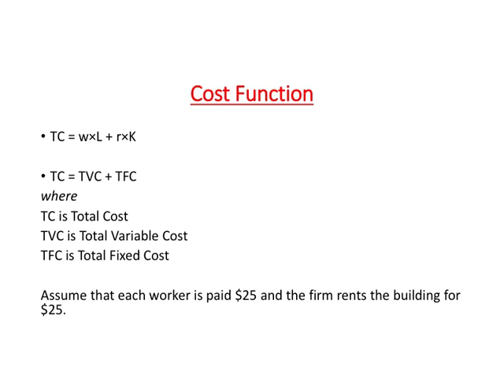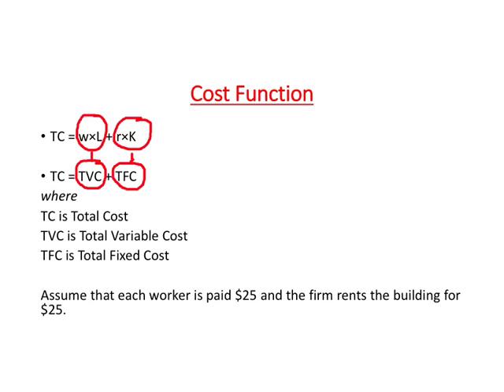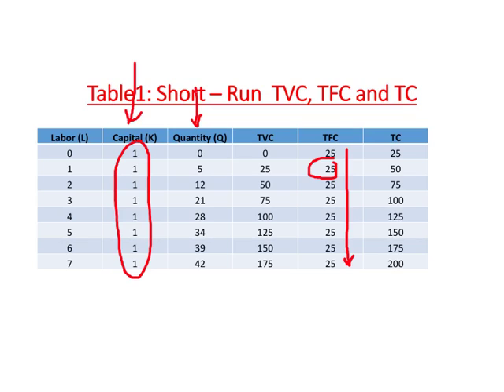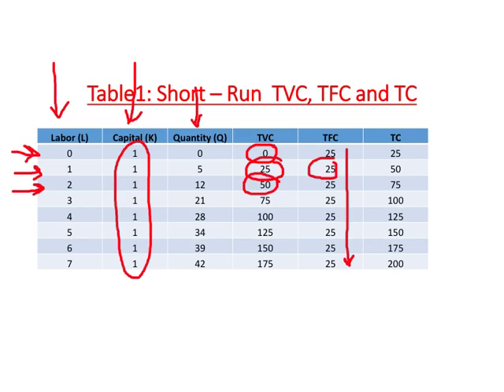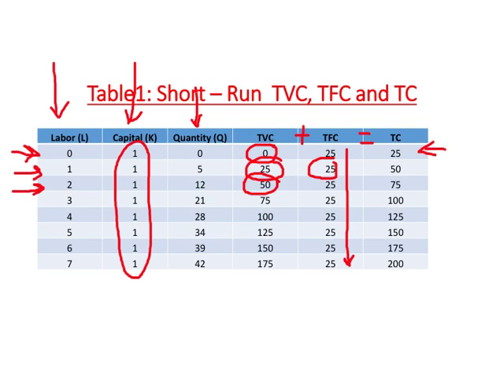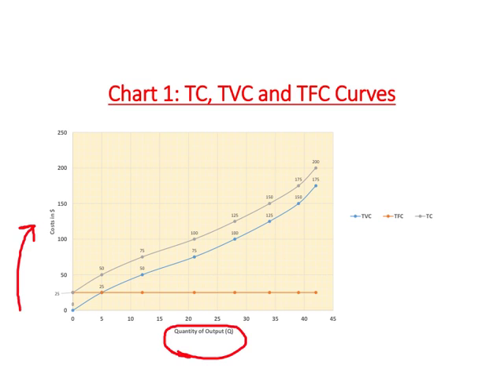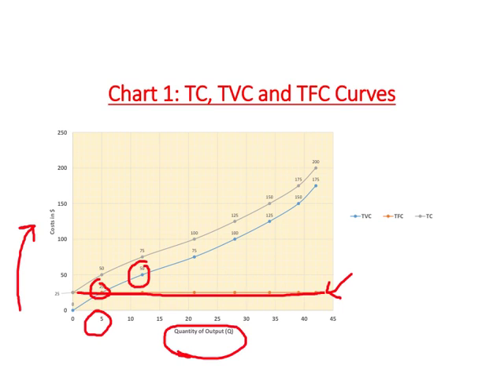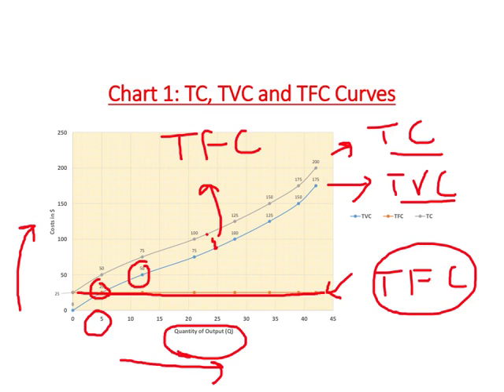Short Run Cost Function - Total Costs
How Total Costs, Total Fixed Costs and Total Variable Costs are calculated and their relationship to output.